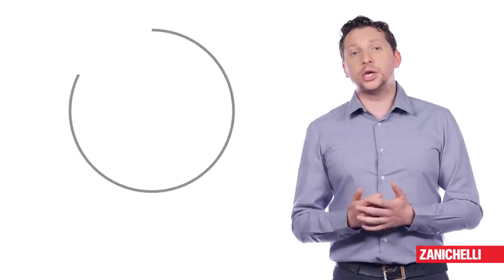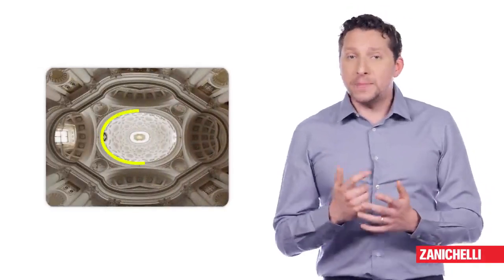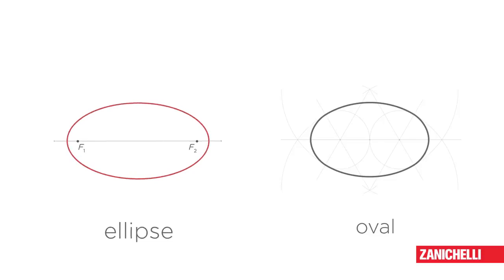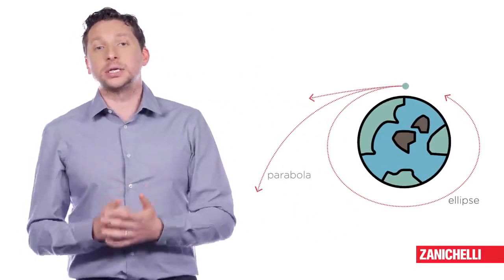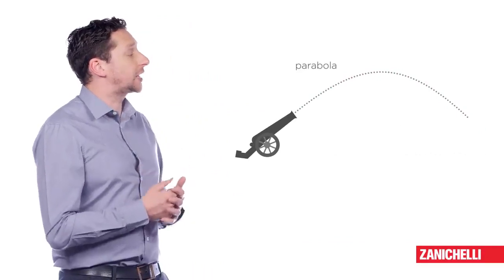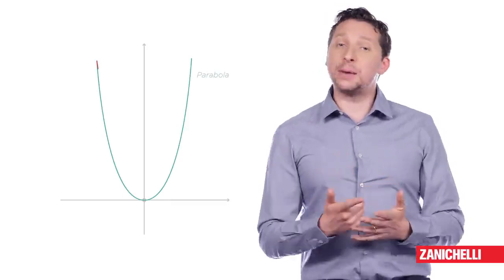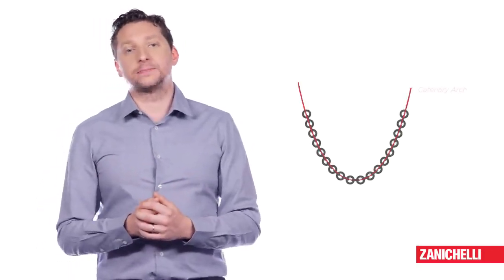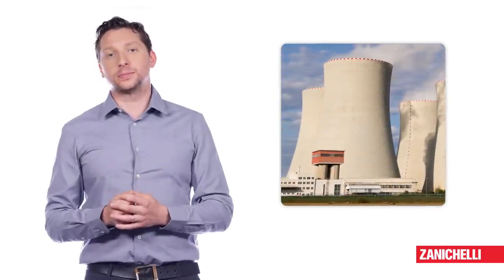Maths Highlights: Conics All Around Us (tratto dai libri di matematica 2018)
Video tratto dai testi di matematica pubblicati da Zanichelli editore S.p.A., 2018